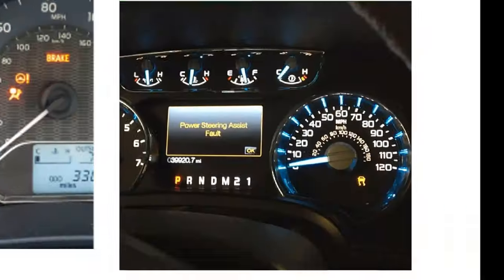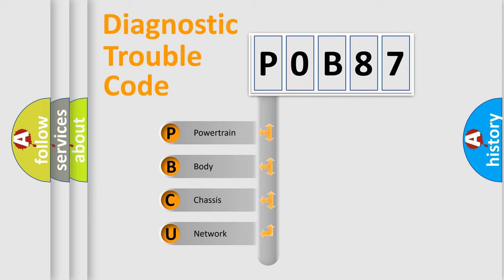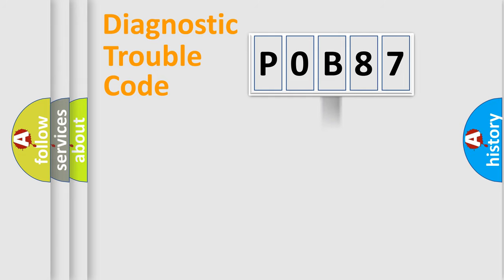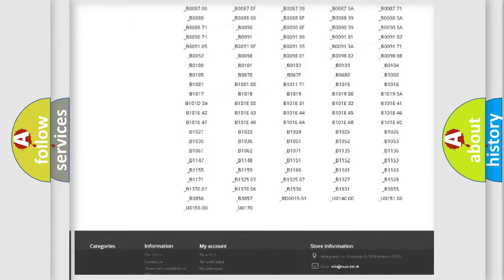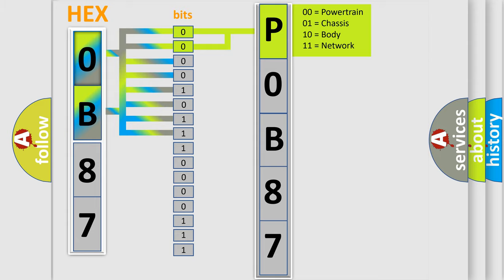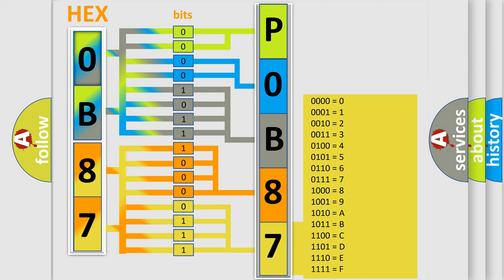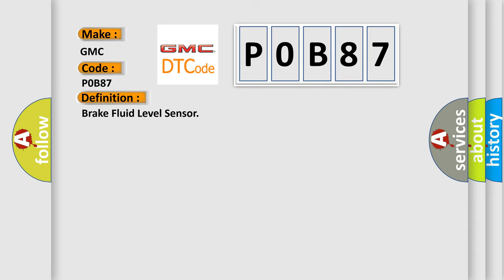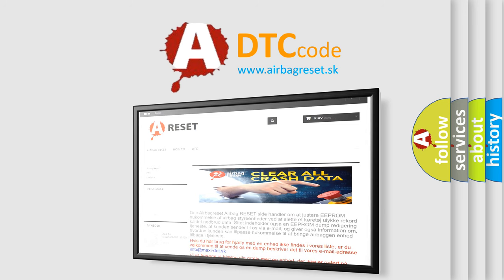DTC GMC P0B87 Short Explanation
Contents:
0:21 Basic DTC analysis according to OBD2 protocol standard.
1:48 Insight into programming
2:58 A diagnostically understandable description of the Diagnostic Trouble Code
3:05 Basic error definition

Make:
GMC
Code:
P0B87
Definition:
Brake Fluid Level Sensor
Description:
Brake fluid level remains low
Cause:
 Decrease in amount of brake fluid Malfunction of brake fluid level sensor DSC or RSC HU or CM malfunction